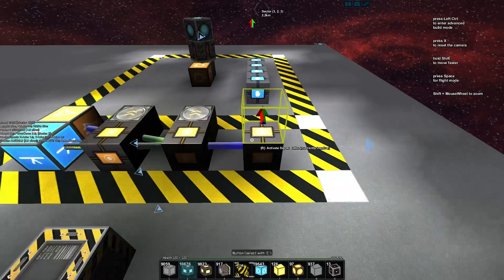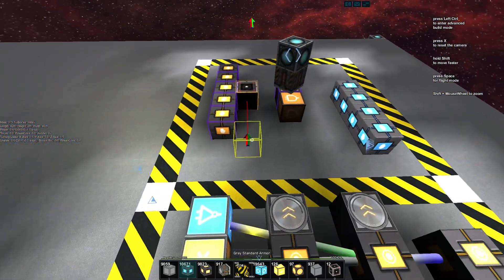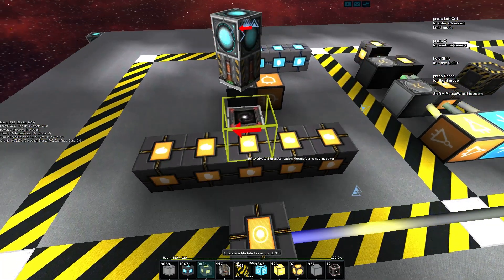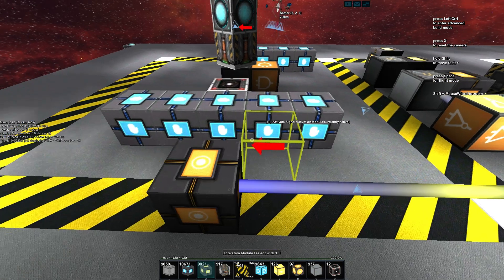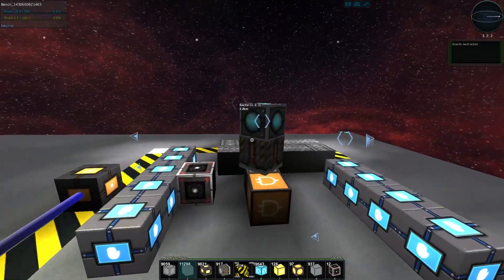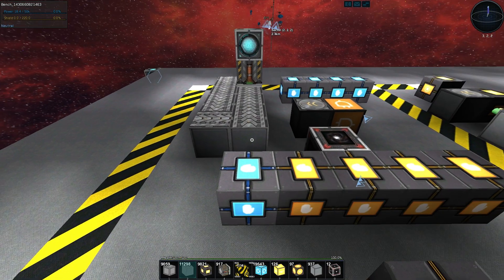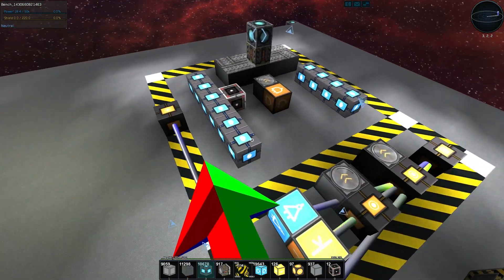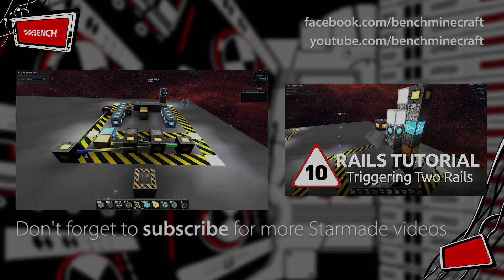Starmade Rails - 09 - Controlling Speed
Our rail update will soon be released, so let's get you up to speed with all things rails. Enjoy this series of tutorial videos that will equip you with all you need to know about rails.

In this episode we look at how we can control the speed of rails.